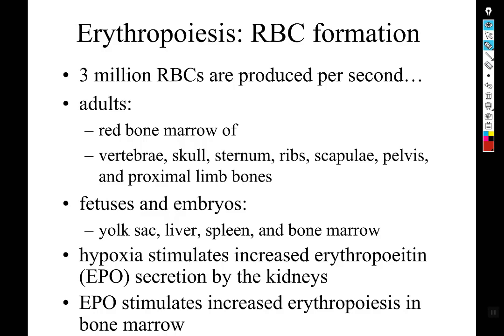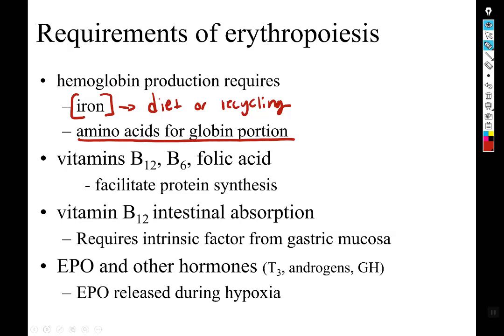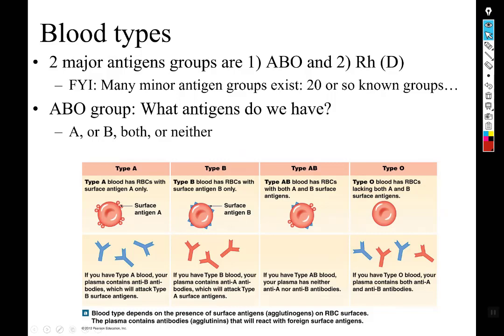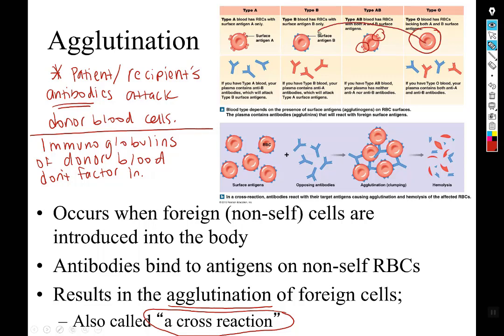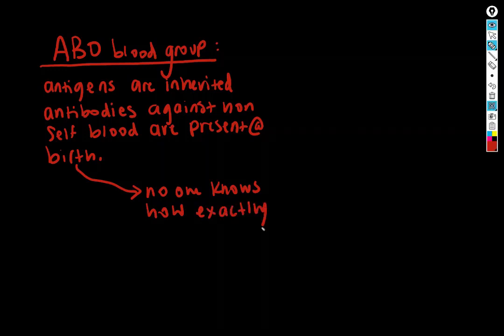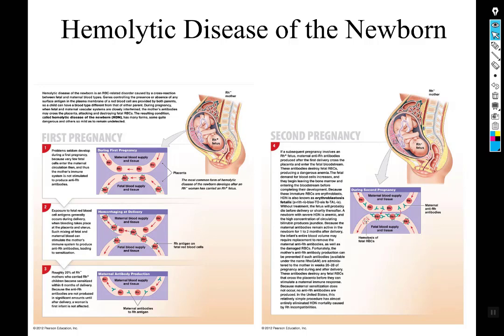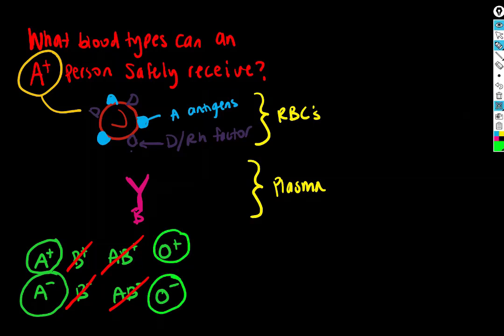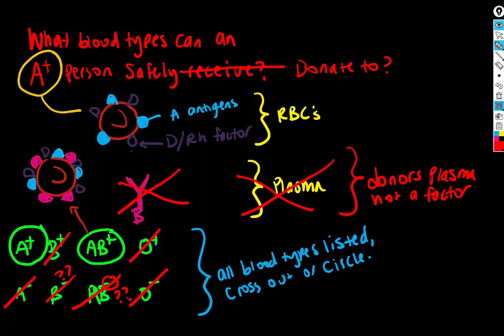BLOOD TYPING AND TRANFUSIONS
we discuss the ins and outs of blood typing and serology, as well as how to transfuse people without accidentally killing them.